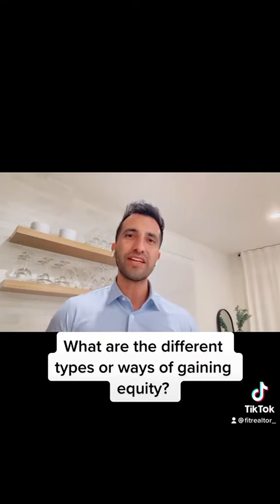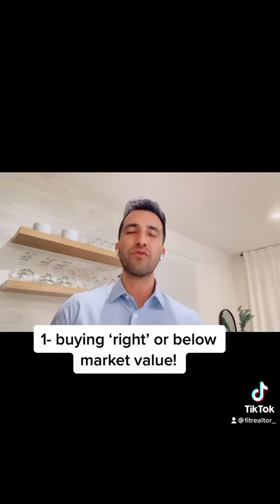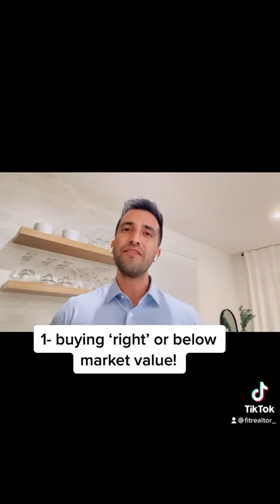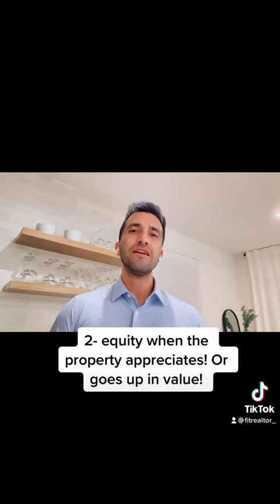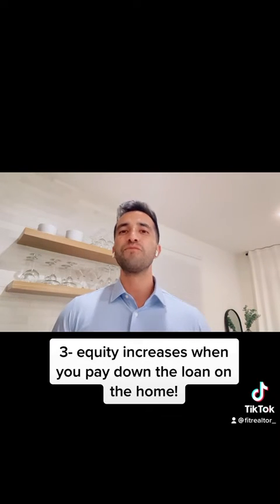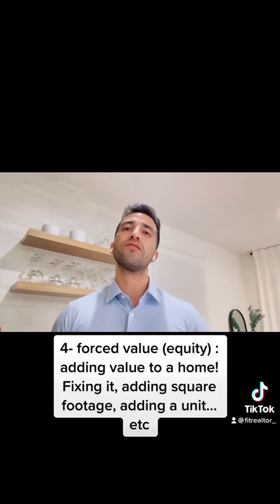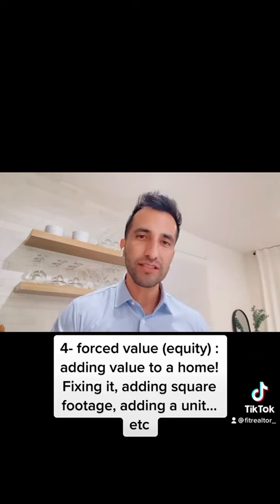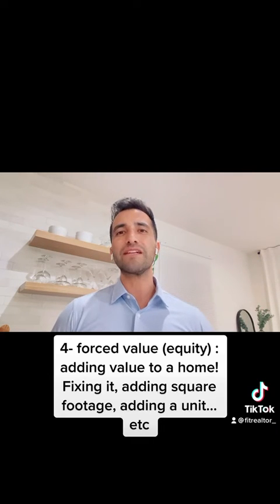What Are The Different Ways of Gaining Equity?